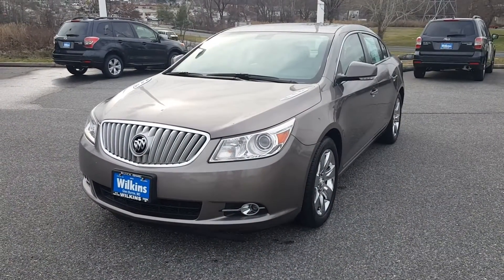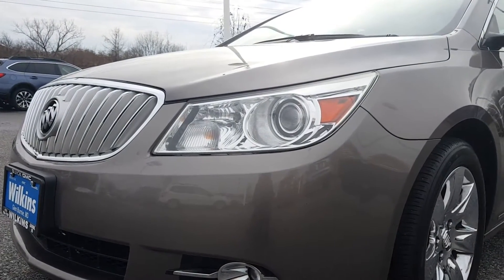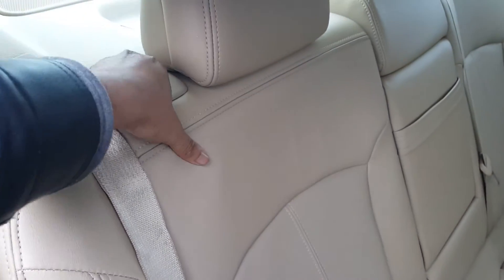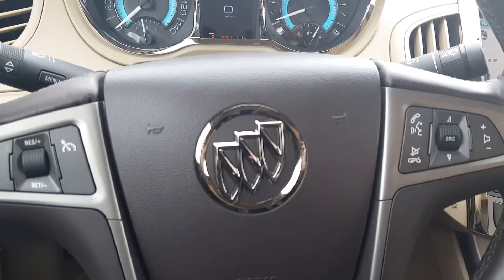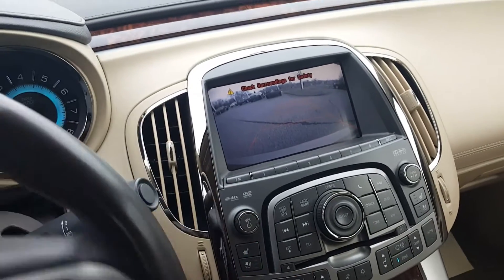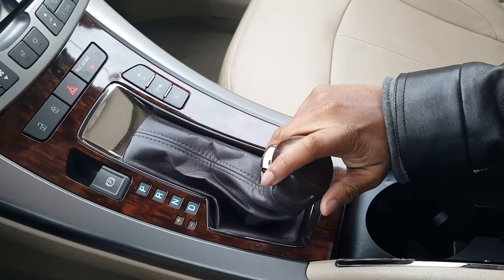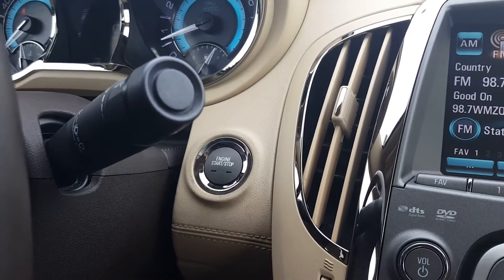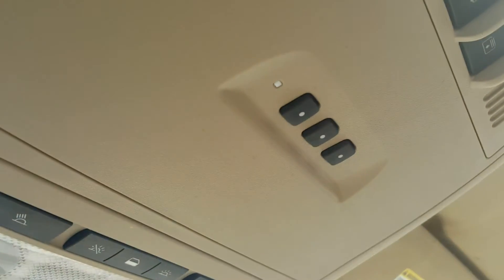SOLD: 2011 Buick Lacrosse CXS Review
Wilkins Buick/GMC
Andrew Peace -- Product Specialist

Music in Video:
Disco's Over - Lonely Island PTII (feat. PRXZM)